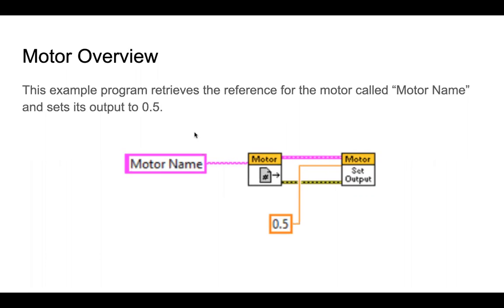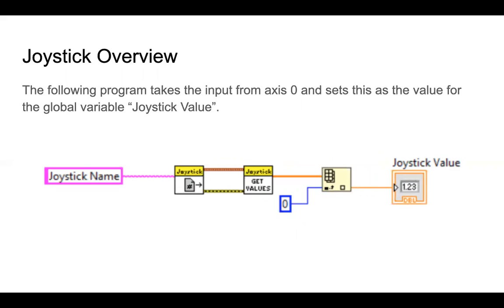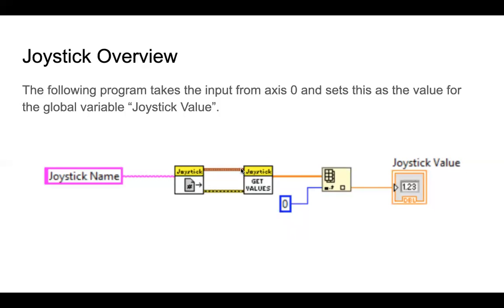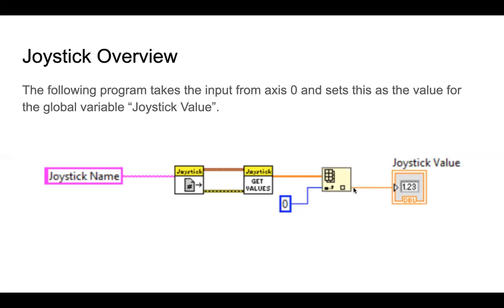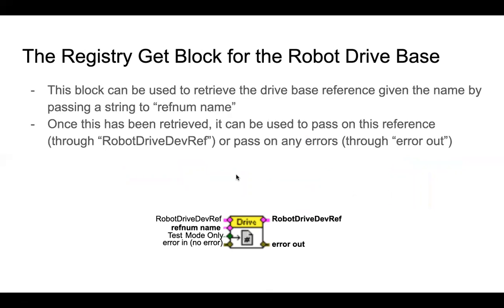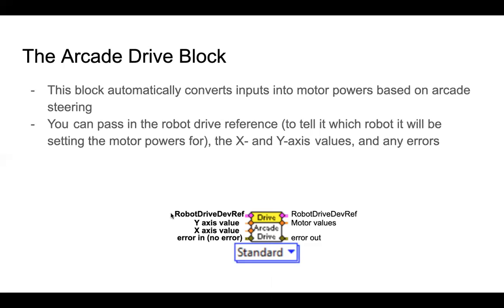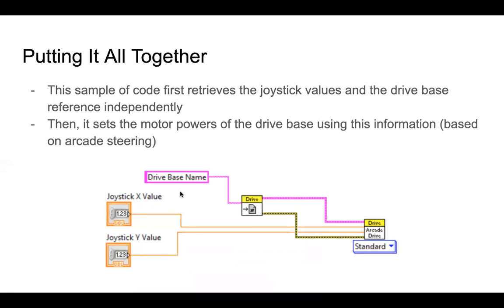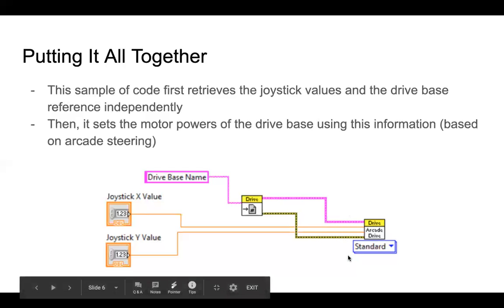Drive Base Software Basics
This presentation demonstrates the blocks and sequences in LabVIEW used for arcade steering of the drive base. the video starts with a review of certain blocks that would be used for motor control, and transitioned into specific blocks used for the drive base and arcade steering. The video explains a short sample sequence for controlling the drivebase.